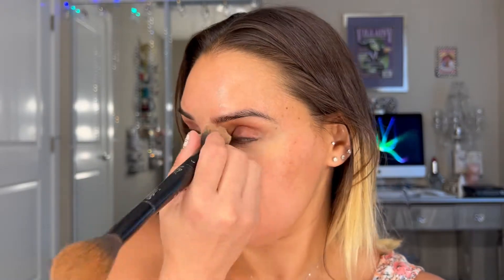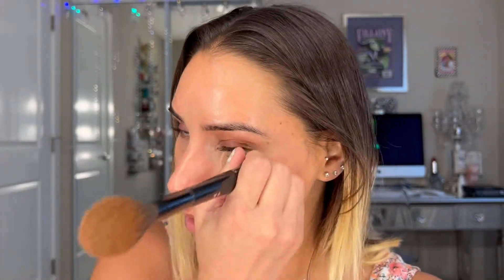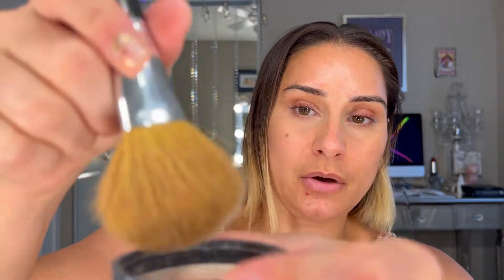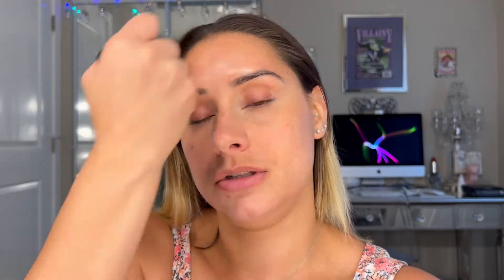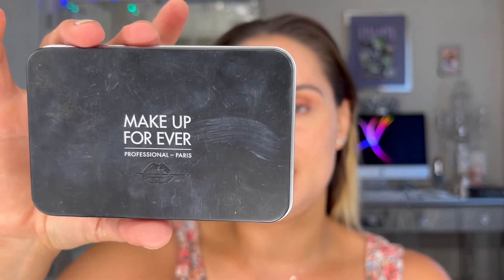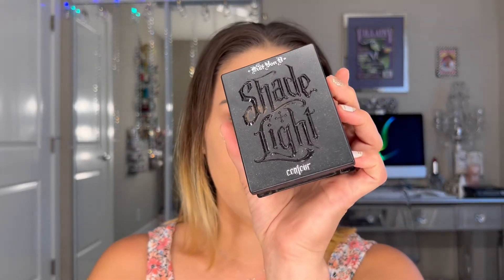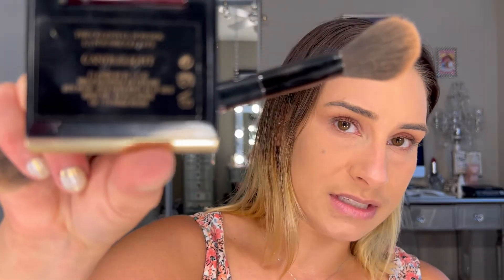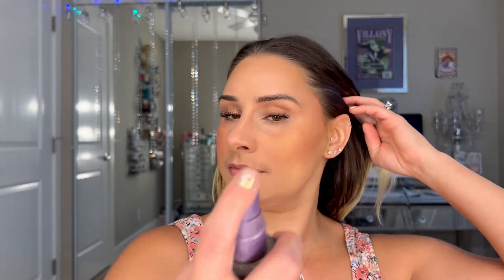How I do my summer foundation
Shop by Scentsy!

Hello everyone its that time where you guys want an up to date on my summer foundation routine. So for hot weather I use tips and tricks to keep my makeup on and I demo here for you all. these tips work great and have been around forever and are life savers for. long wear makeup in the summer.